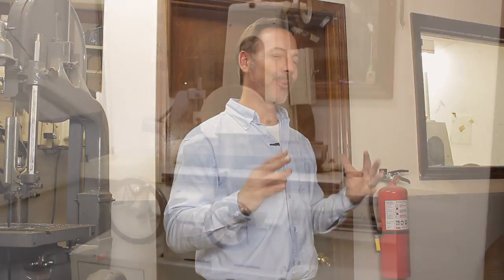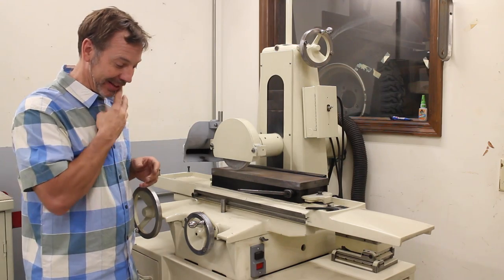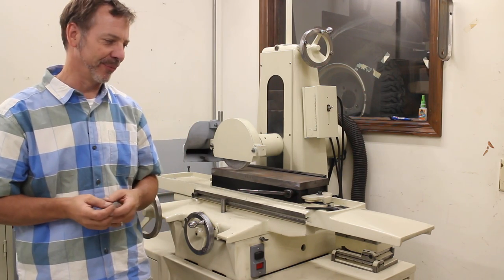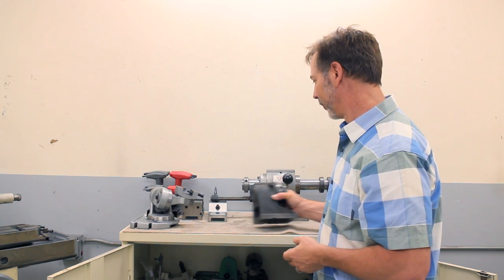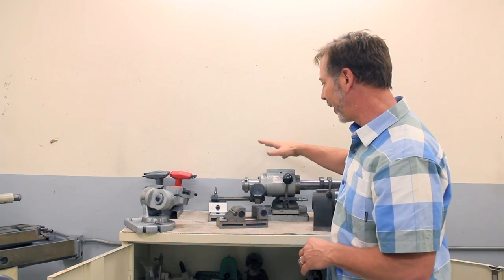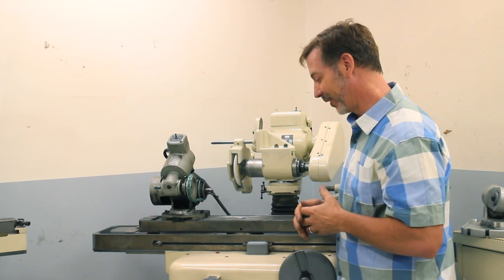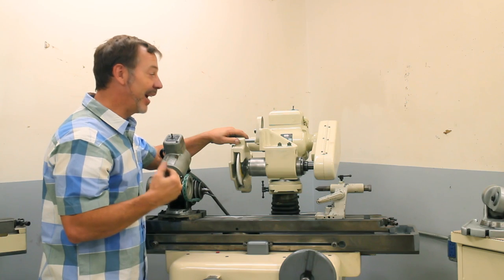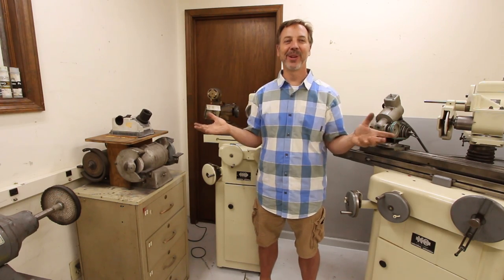My Top Secret Room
In this video I reveal my top-secret grinding room.   Showing My 6x18 Harig surface grinder,  two  Ko Lee tool grinders,  and some other cool stuff.